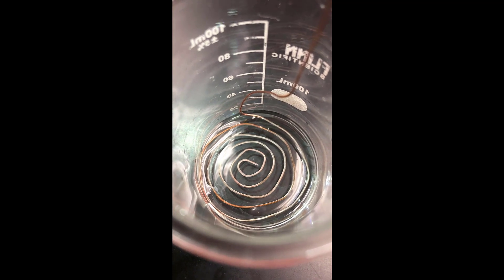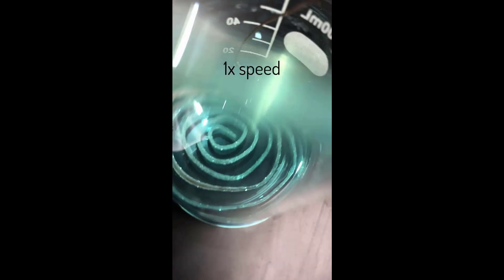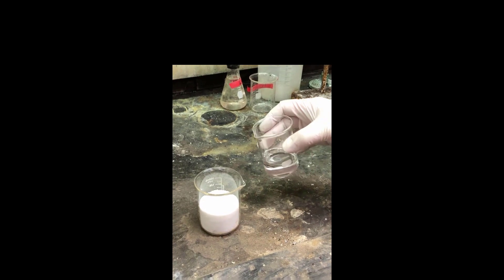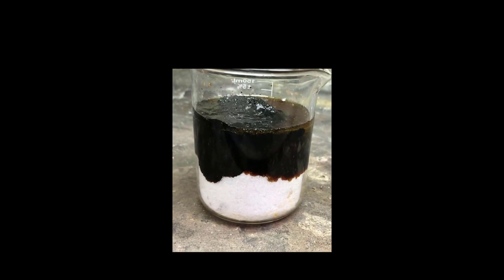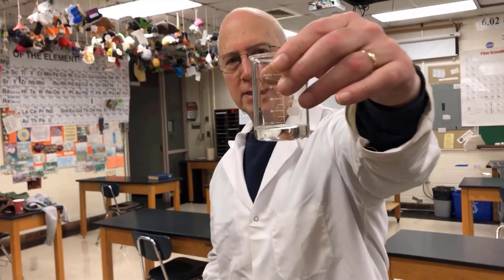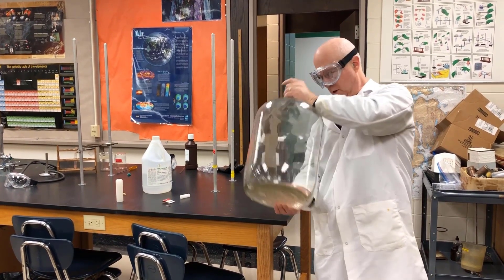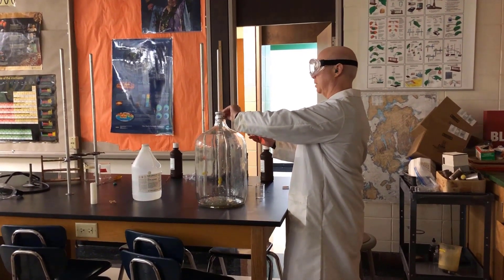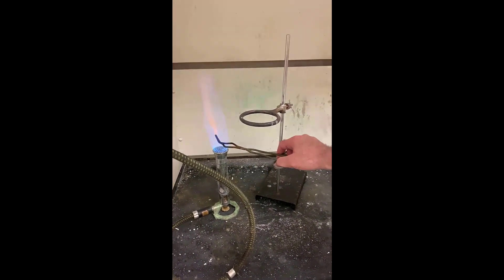reaction types demos: introduction to reaction types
demostrations of the following 1) AgNO3 + Cu;  2) C12H22O11 + H2SO4;  3) Pb(NO3)2 + KI;  4) C2H5OH + O2;  (C6H12O6)n + O2;  C24H50 + O2;  5) Zn + S